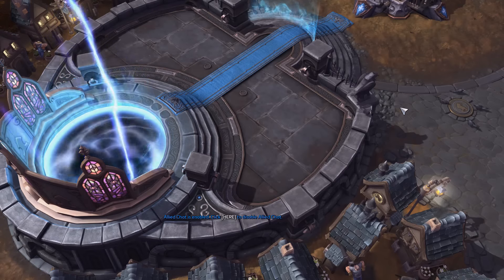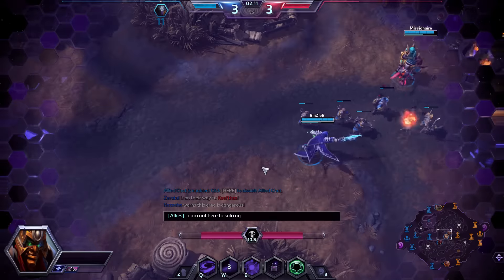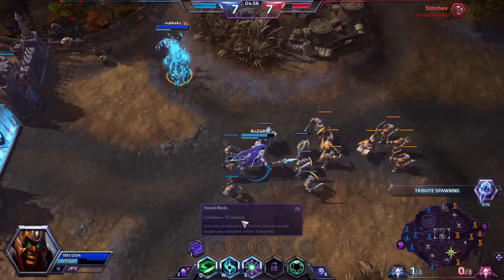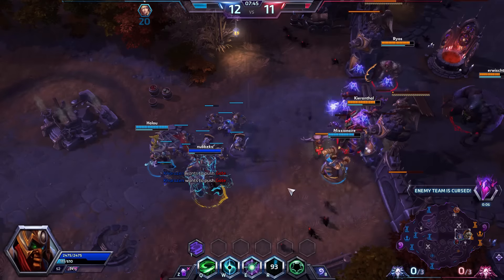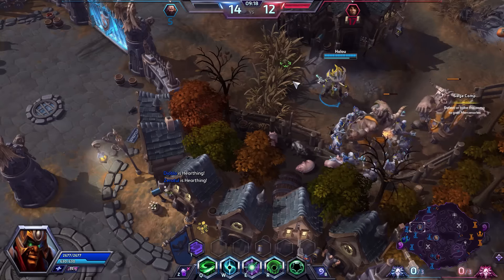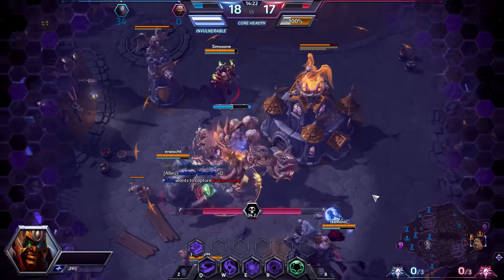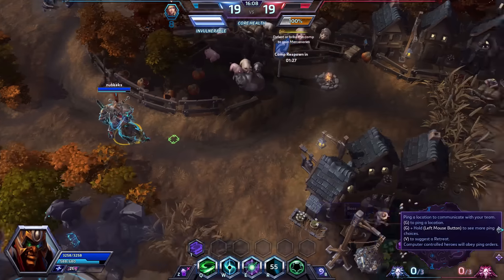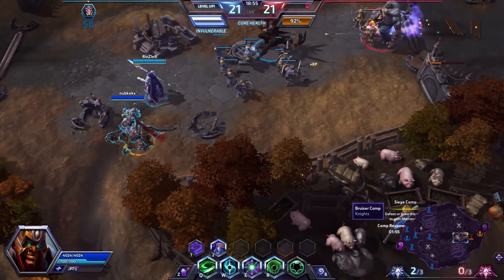Zeratul - What I've Learned // Heroes of the Storm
Zeratul used to be my worst hero. I share what I've learned from the pros with you all!

More videos like this one!